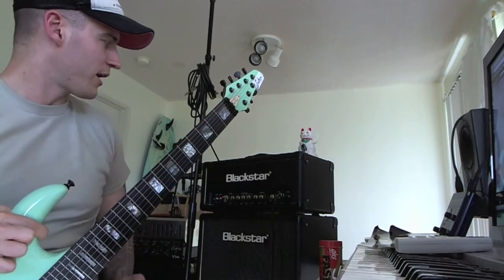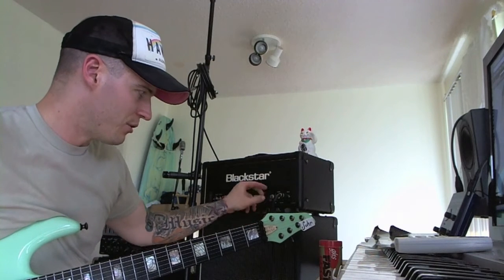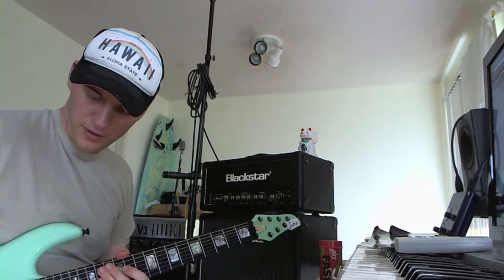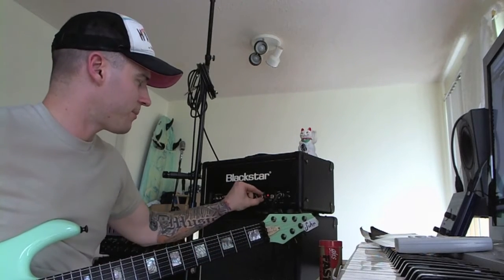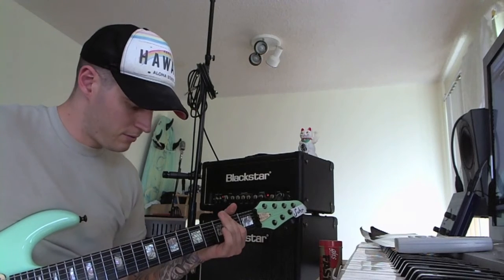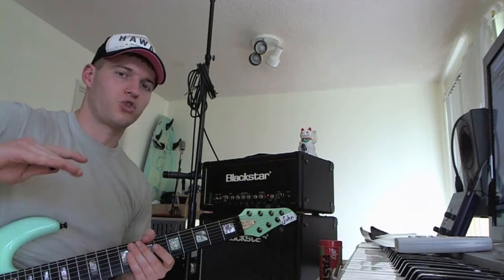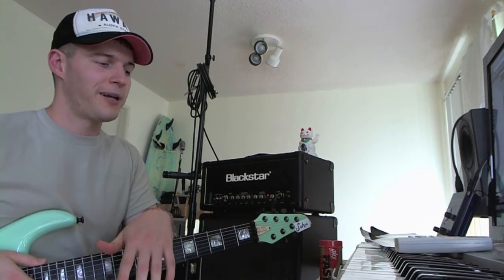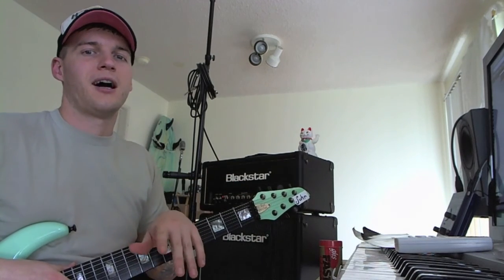Blackstar HT-5RS Review & Demo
Watch me rant and rave about my new Blackstar HT-5RS tube amp. Pretty much I drone on and on about what I like about this amp. It has a few drawbacks, but overall, a very good option for the average guitarist, gigging or not.

WARNING: No virtuosity here. I play a few chords, some little leads, and demo the clean and crunch sounds, but primarily I just talk about the amp. I am not a shredder (per se) and I don't do a gajillion 64th note runs up and down the neck. I apologize in advance if you were hoping to hear more sound examples. There are quite a few, but I didn't go through EVERY POSSIBLE setting. Just a few of my favorites. Should be enough to get you a good idea as to what you can expect from this baby :)

EQUIPMENT USED:
Guitar: Carvin DC747 w/ passive pups; single coil (split HB) on neck and full HB on bridge
Pedals: TC Electronic Polytune into my Wampler Ego Compressor (cleans only) into my  Ibanez TS-808 re-issue Tubescreamer (OD only) into the amp. In the effects loop I run a vintage EHX Deluxe Memory Man into my Digitech JamMan Delay looper. The sound is just my Logitech c910 HD webcam's mics.

Watch this video in the background as you wash dishes or make your ramen, fold your laundry or clean up from last night's or gee (that could take a while - put a little elbow grease into that stain!)

One thing I don't talk about is the Line out/headphone jack and some of the other features: The headphone jack works well, but I much prefer the live sound if I can get away with it. As far as for recording, the line out with two kinds of emulated speaker cabs is very nice. You may not even need to use a mic ever with this. I'll have to play around with it more before I can say for sure though. There are several speaker hook-up options as well. Oh! And the foot switch comes with the amp; you don't have to buy it extra.

Anyway, enjoy the video! I hope this helps you in your quest to decide if this amp is for you or not.

Peace & Love, yo!
-Jase